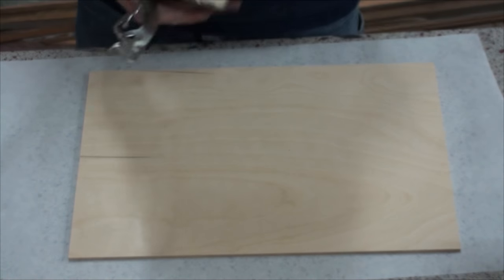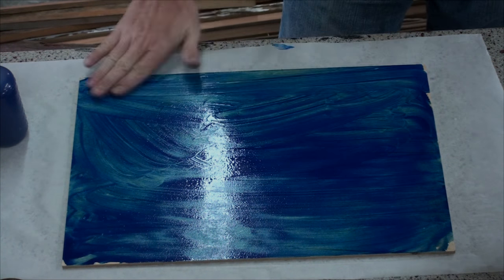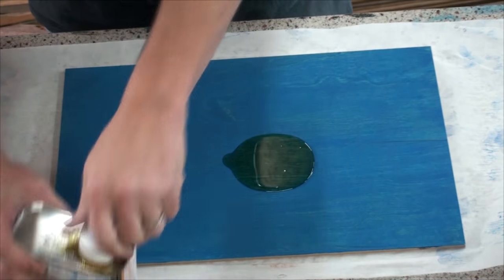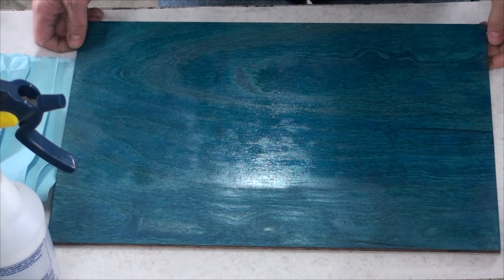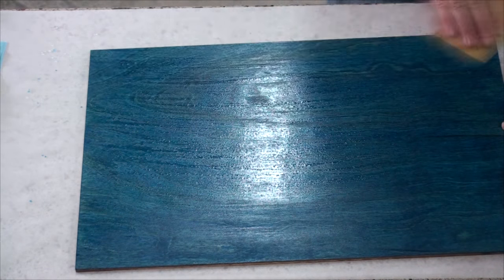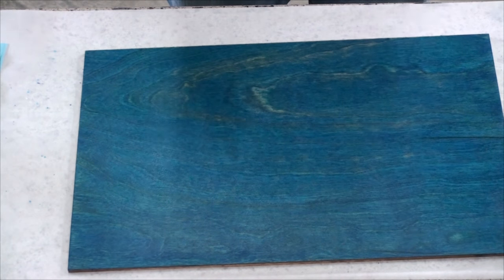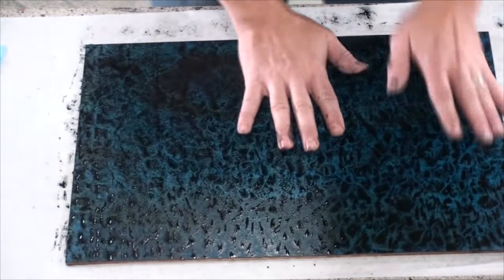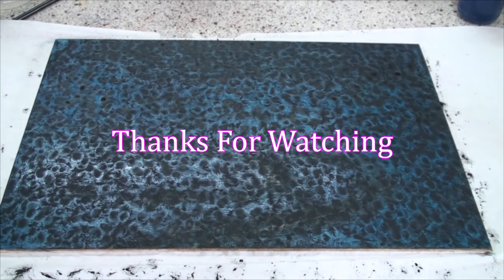Unicorn SPiT Skull Board (Leopard Print)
This is the process to create a skull board with Unicorn SPiT Gel Stain